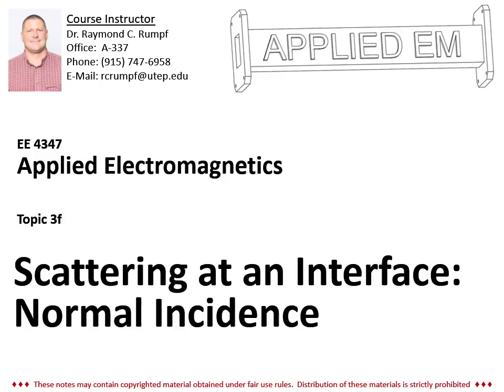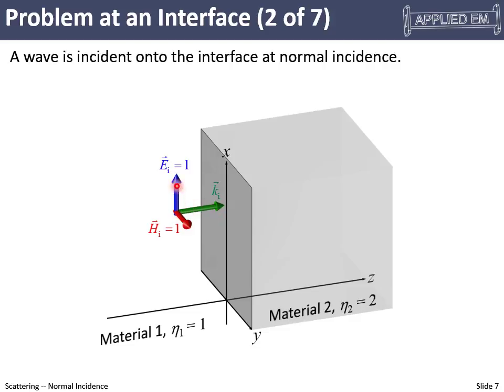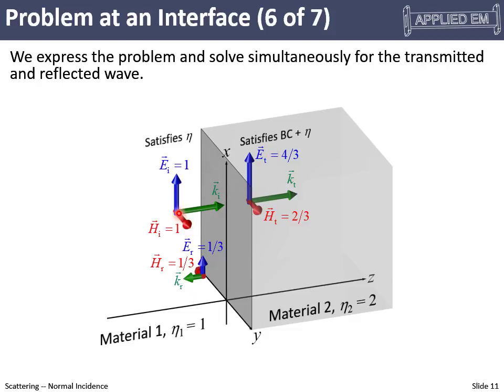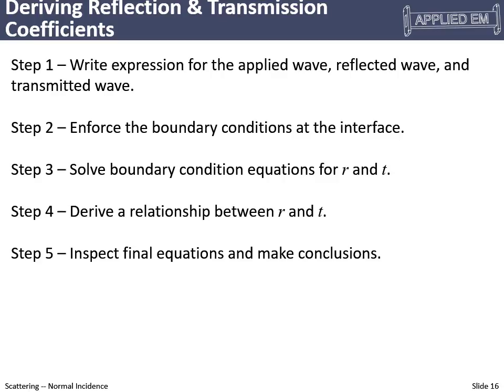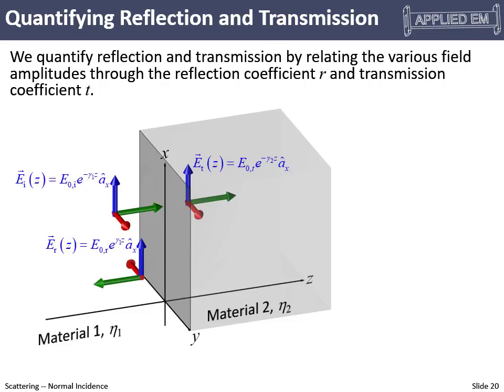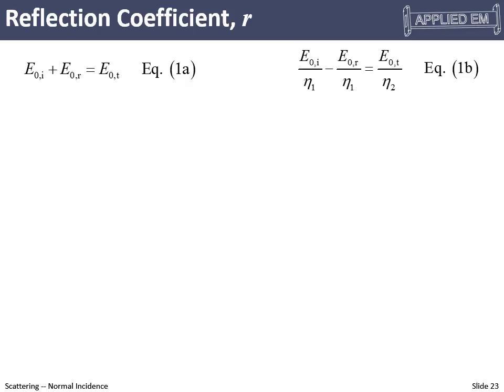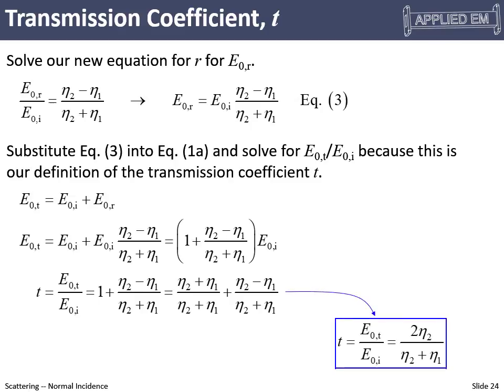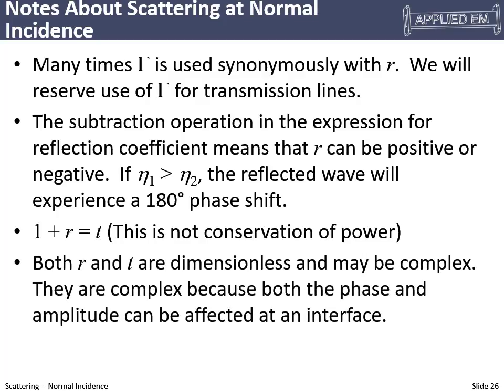Lecture 3f -- Scattering from an Interface -- Normal Incidence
This lecture describes the scattering of waves at an interface between two materials where the angle of incidence is 0 degrees (i.e. normal incidence).  Equations for reflection and transmission are derived.